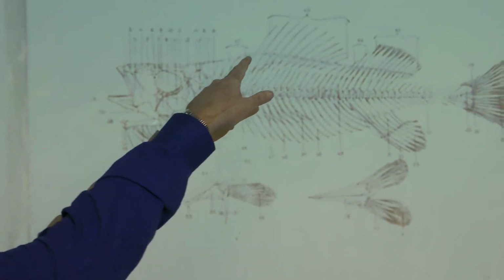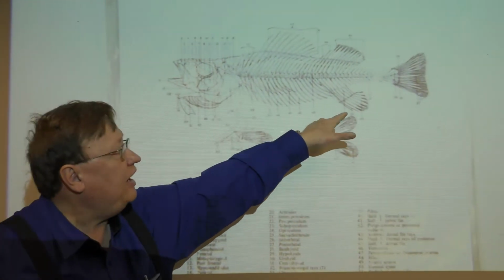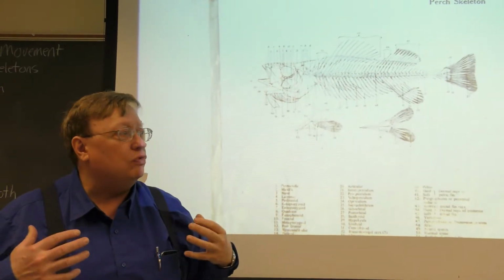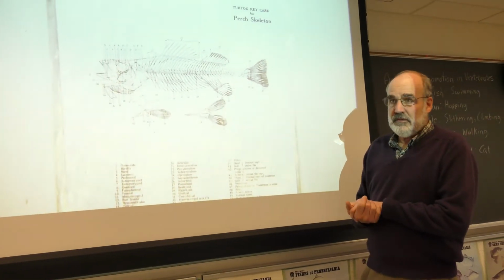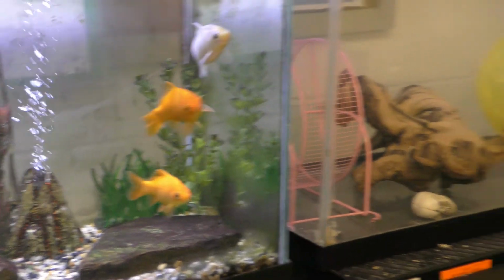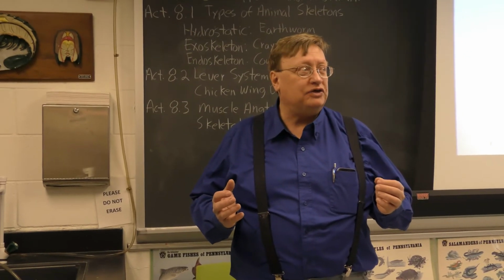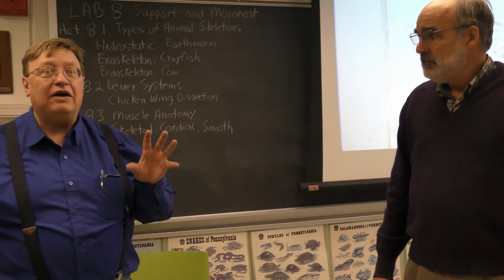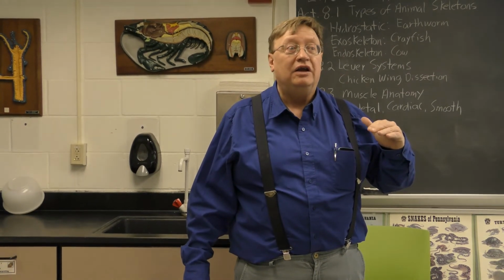Concepts 1 Lab 8 (Fish Structure and Movement)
Dr. Williams and Dr. Nolt describe the structures of fish skeletons and how those structures enable fish to move in water.